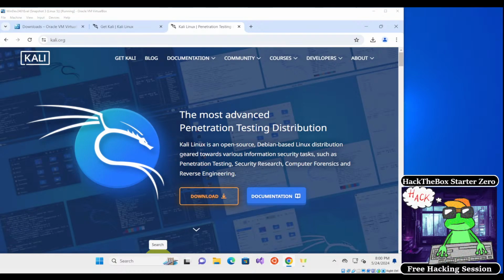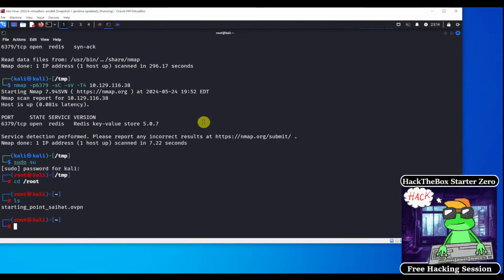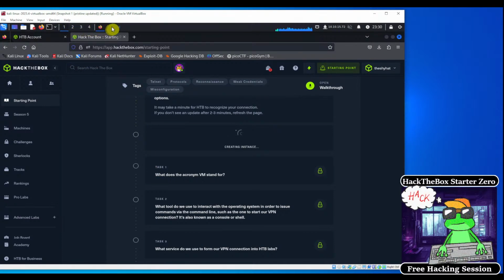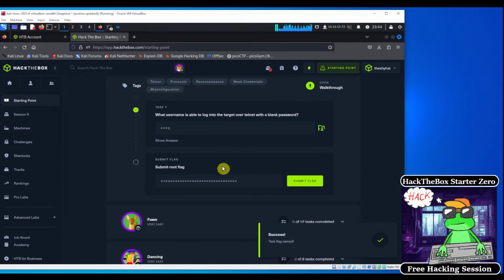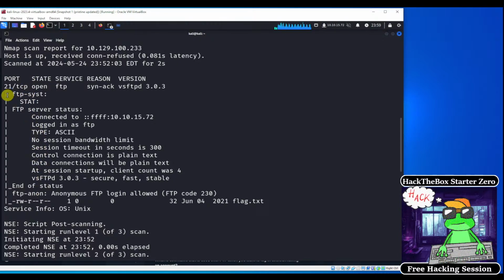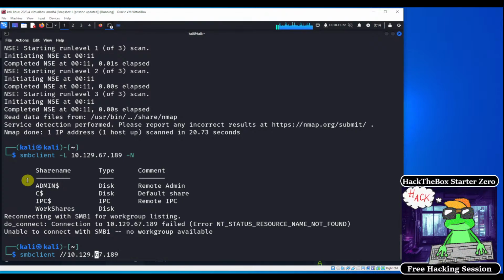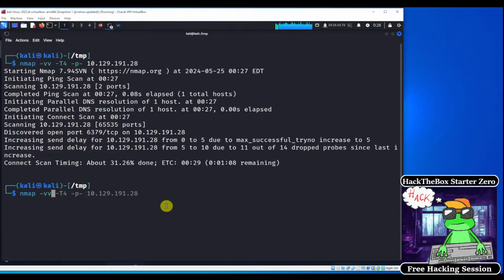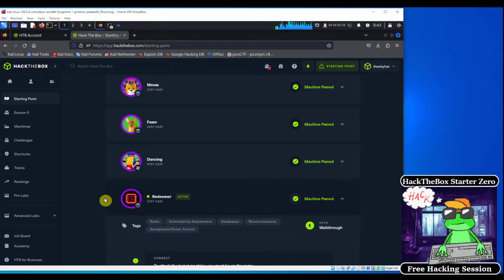HackerFrogs FreeHacking - Walking through HackTheBox Starting Point Tier 0 Machines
We're doing a look at HackTheBox starter machines as part of the HackerFrogs program!